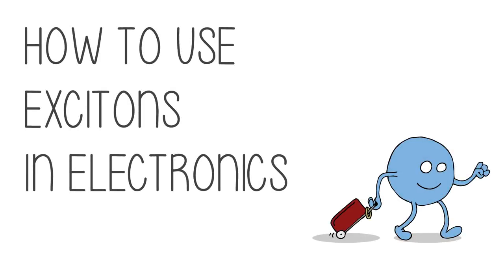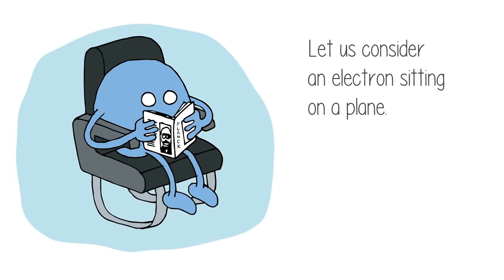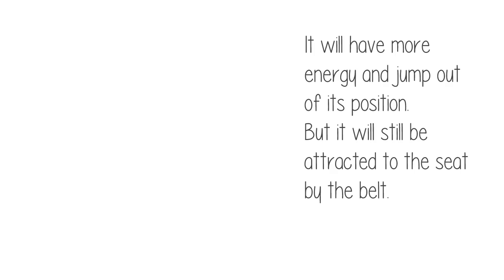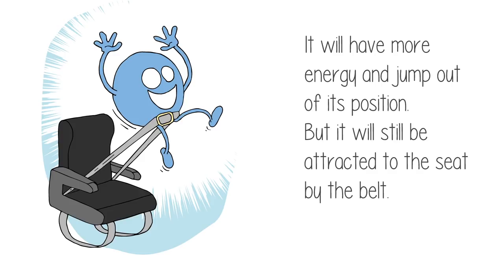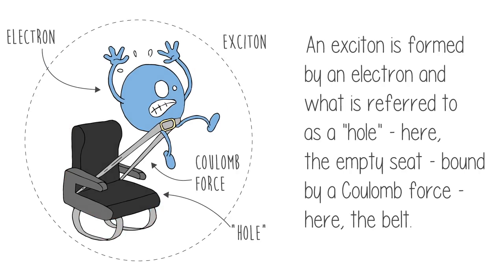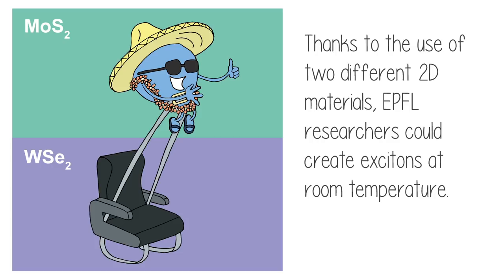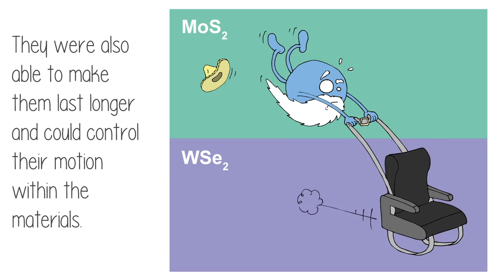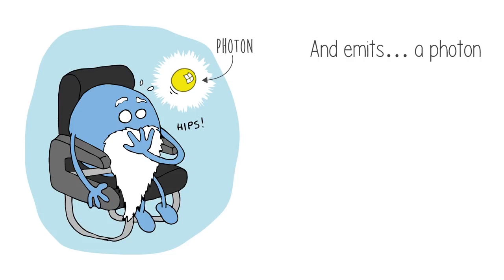EPFL uses excitons to take electronics into the future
EPFL researchers have developed a transistor based on excitons – a type of particle most people have not heard of – that is able to function at room temperature. This breakthrough could lead to a new breed of faster, more energy efficient and smaller electronics.